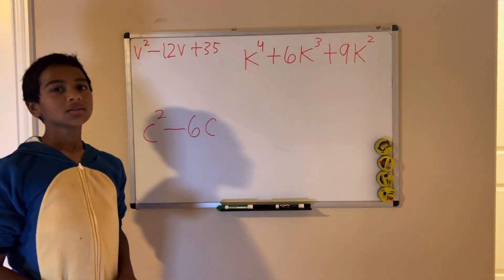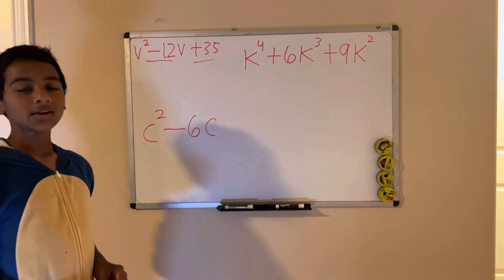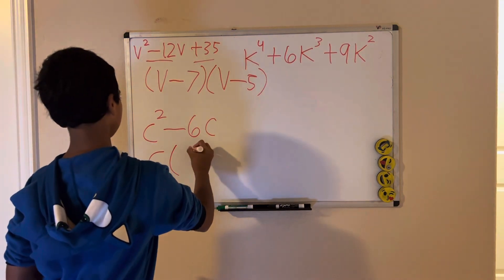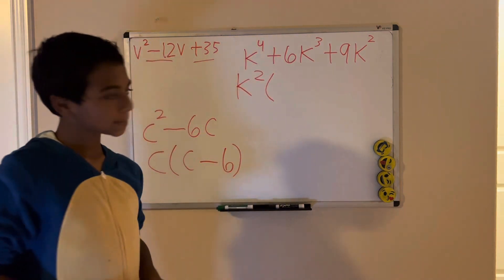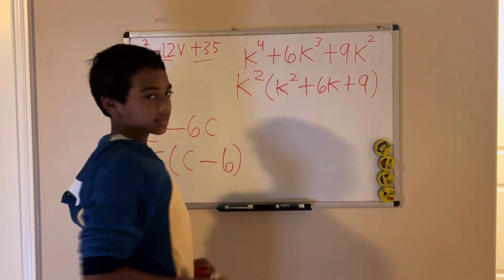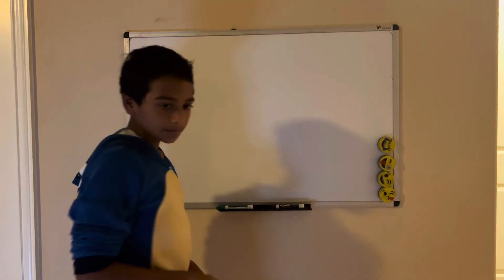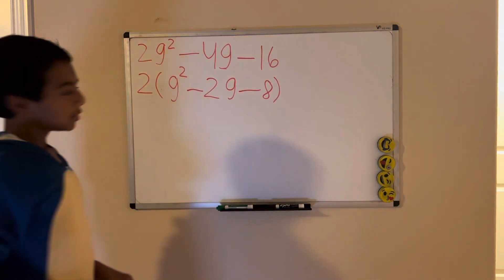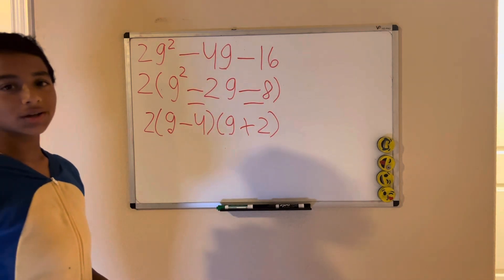Factoring Quadratics plenty of examples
Factor quadratics 4 examples :)